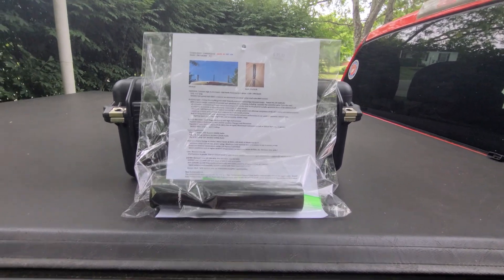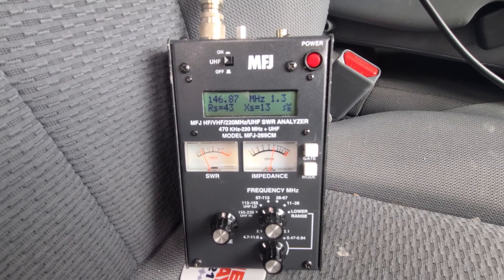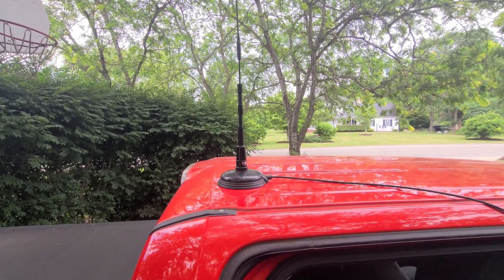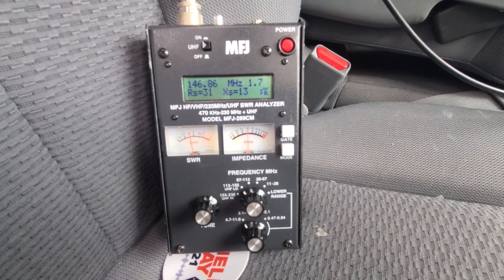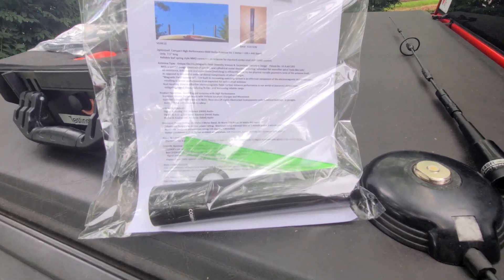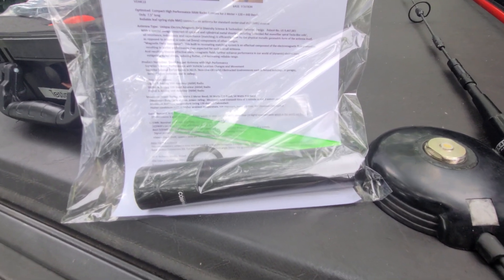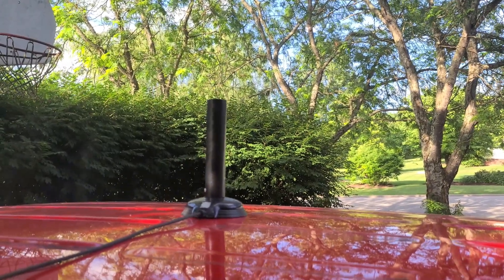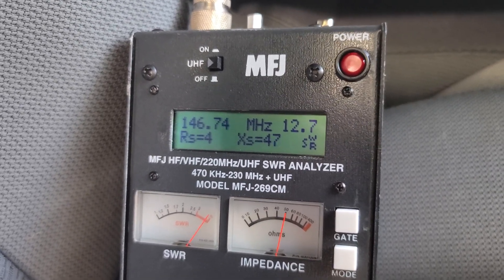LCARA HAM Radio: Installing and Testing the CompacTenna Tri-band Antenna!!!!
KY4BDP tried out a new mobile antenna. Let us know what you think and your own experiences if you have one.

Echolink - AC4DM-R

Kentucky DStar Net:
Reflector 056B

Repeaters:
2M - 146.880 PL Tone 77Hz
70CM - 443.600 PL Tone 100Hz